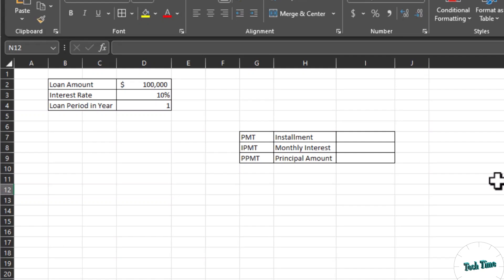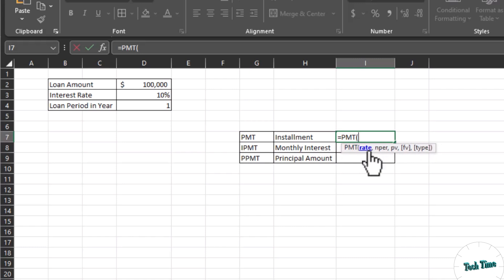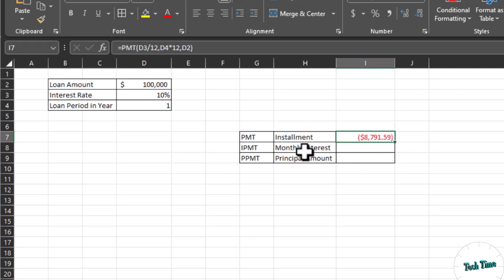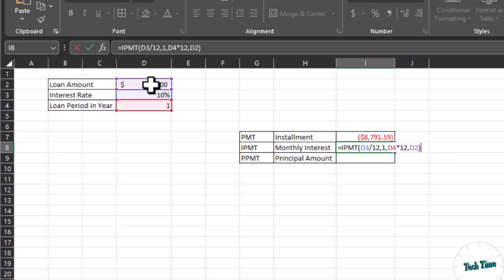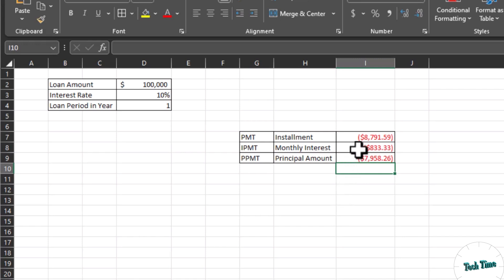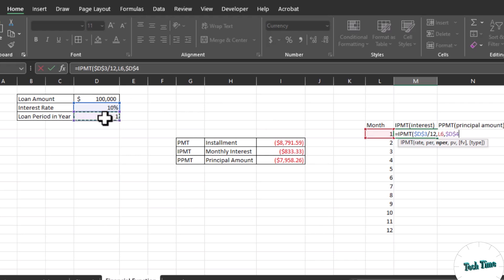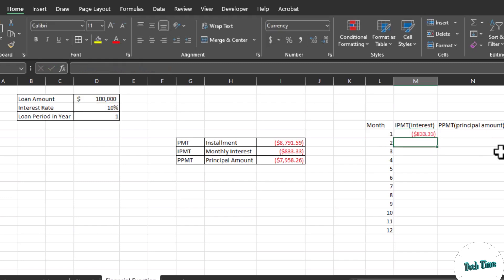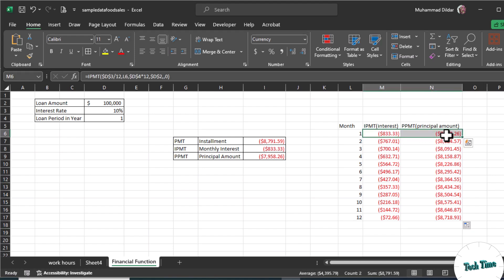PMT, IPMT and PPMT function in Excel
Unlock the power of financial functions in Microsoft Excel with our comprehensive tutorial on PMT, IPMT, and PPMT. Whether you're managing loans, calculating payments, or analyzing financial data, these functions are essential tools for any Excel user. In this video, we'll walk you through:

- PMT Function: Calculate the payment for a loan based on constant payments and a constant interest rate.
- IPMT Function: Determine the interest portion of a payment for a specific period.
- PPMT Function: Find out the principal portion of a payment for a specific period.

We'll provide step-by-step instructions, practical examples, and tips to avoid common errors. By the end of this video, you'll be able to confidently use these functions to streamline your financial calculations in Excel.